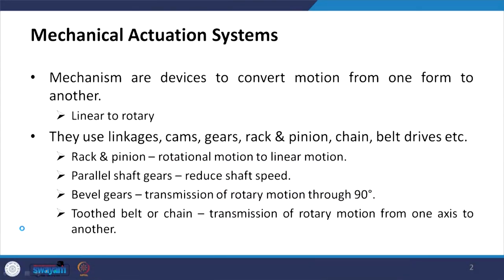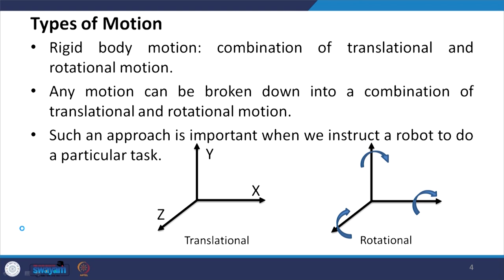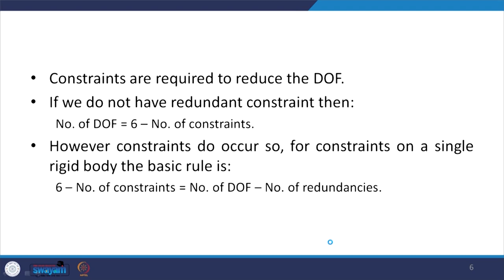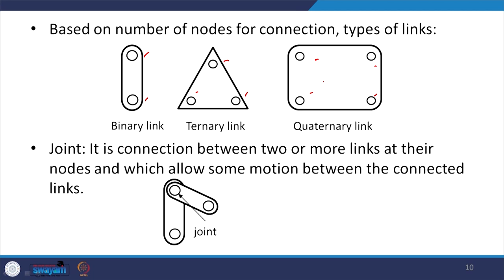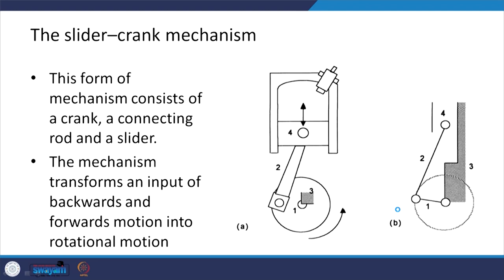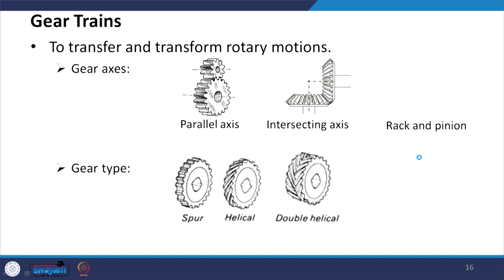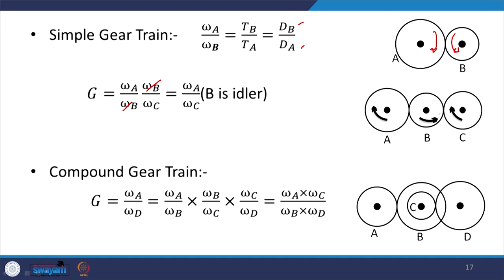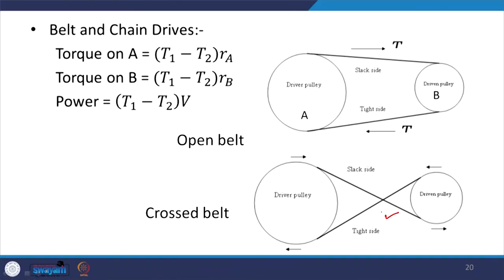Lecture 11 : Mechanical Actuation Systems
The actuation system is the one which is responsible for imparting the motion whether it is translatory or rotary motion to the rest of the mechatronic system. In this lecture we will discuss about the mechanical actuation systems.